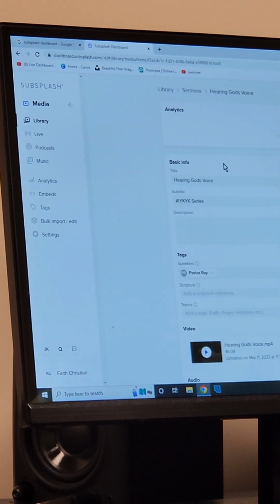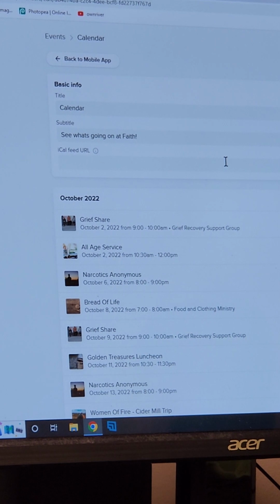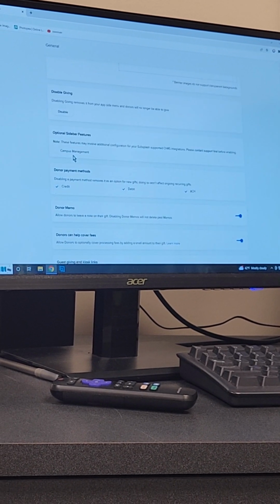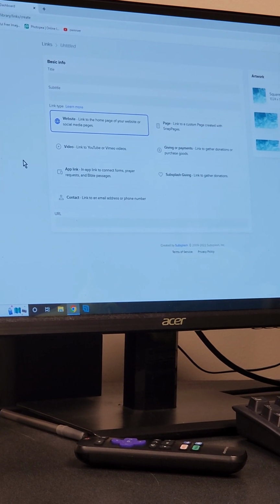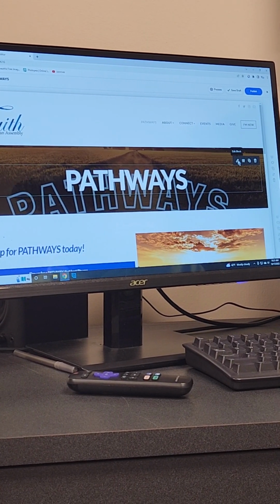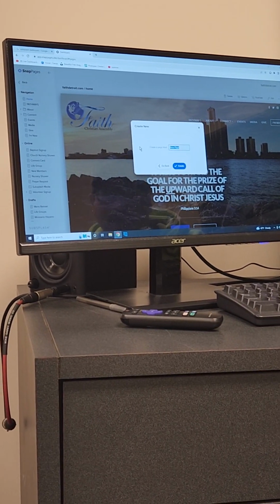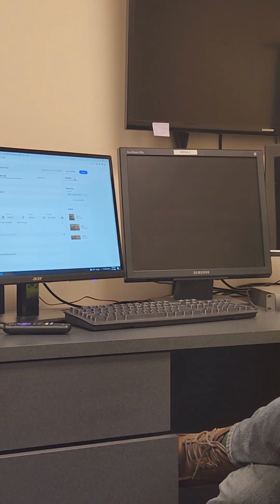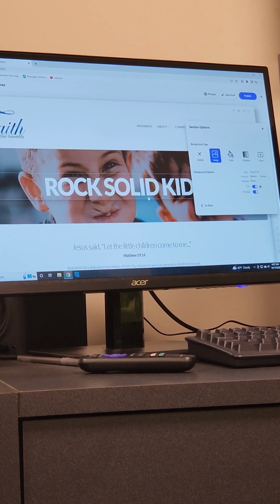2022-1015 Subsplash Training with Jacob Krell